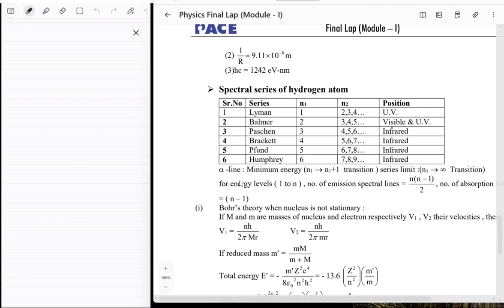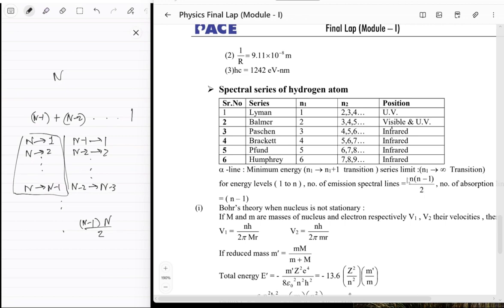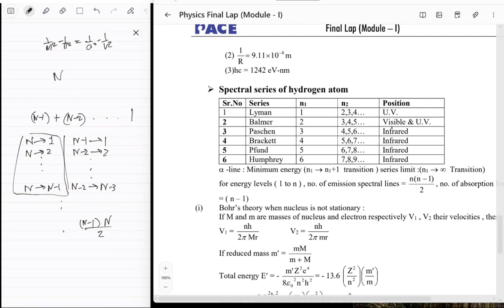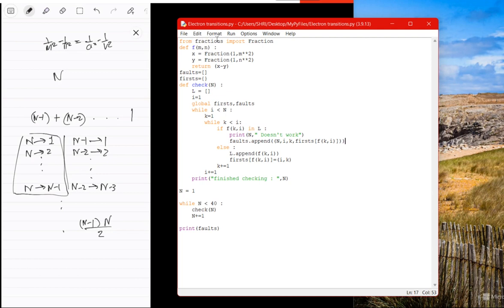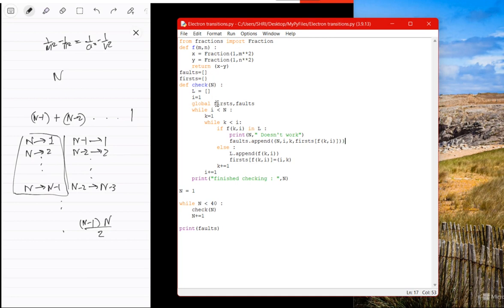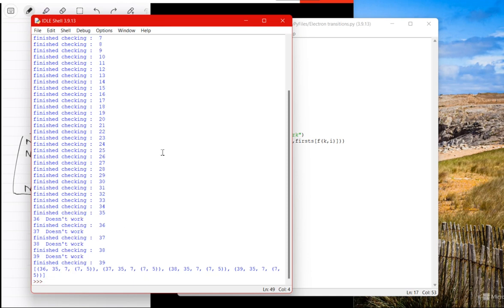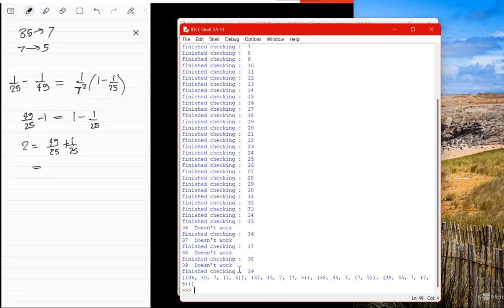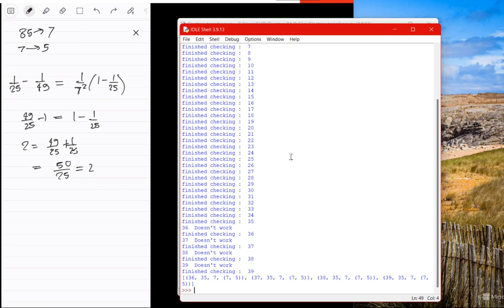' Number of Spectral lines ' formula is wrong